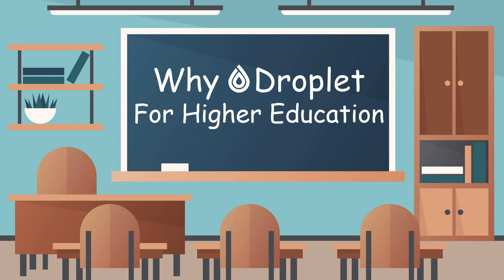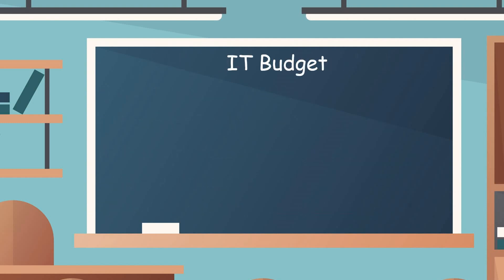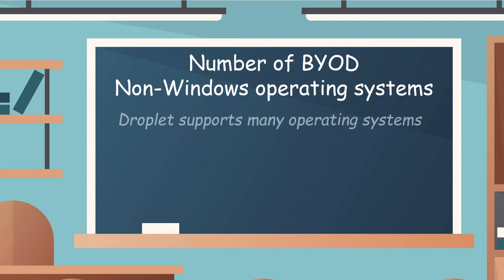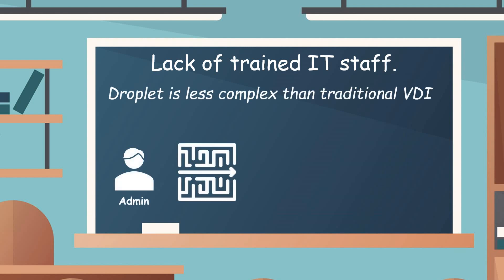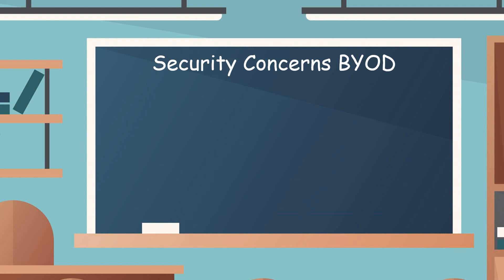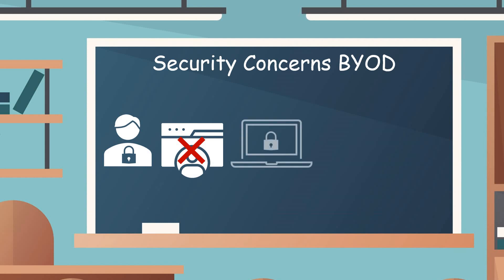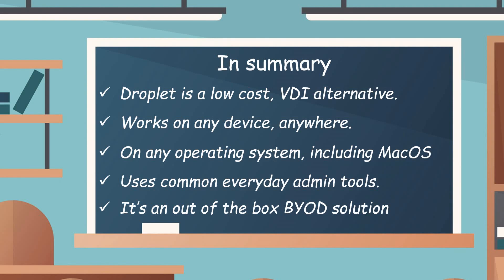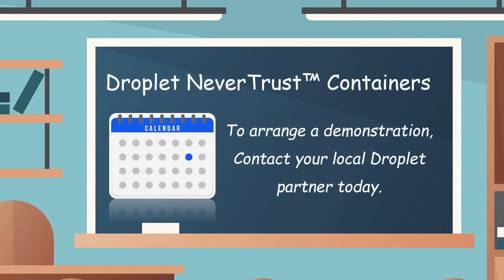Why Droplet for Higher Education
Droplet simplifies secure remote access to any x86 app, on any operating system and can be used as an out of the box BYOD solution to achieve cyber essentials for students, staff and contractors in higher education.